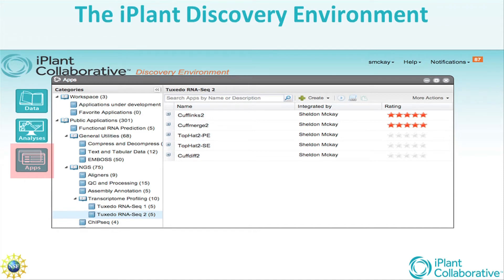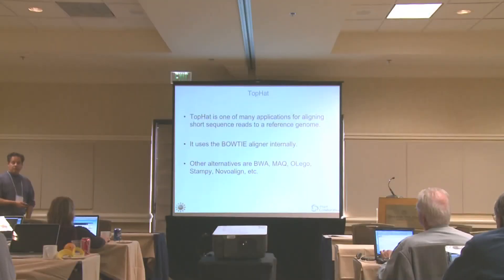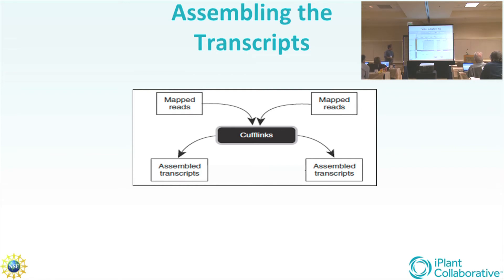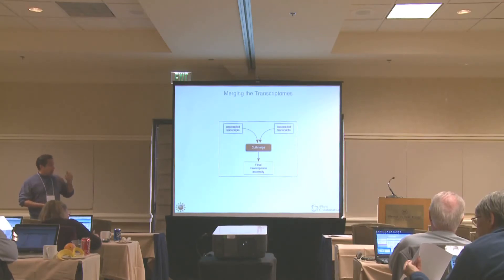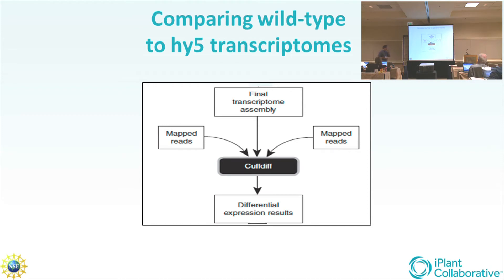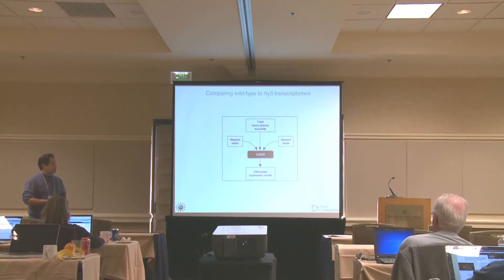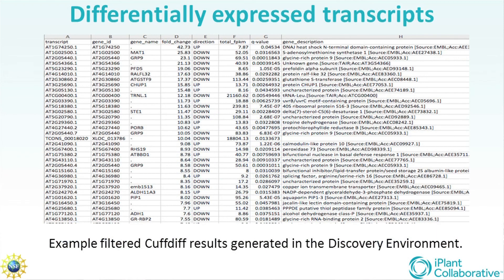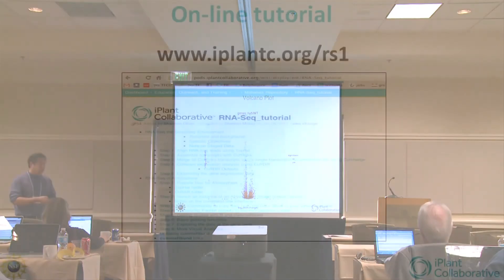iPlant Tuxedo Protocol RNA-Seq (2 of 2)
Guided tutorial of the "Tuxedo Protocol" for RNA-Seq within the iPlant Discovery Environment.